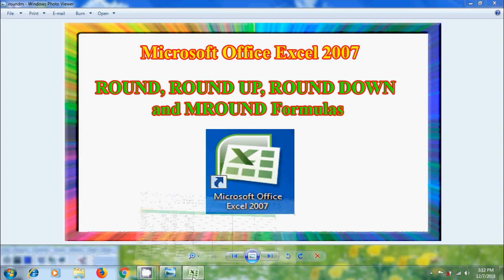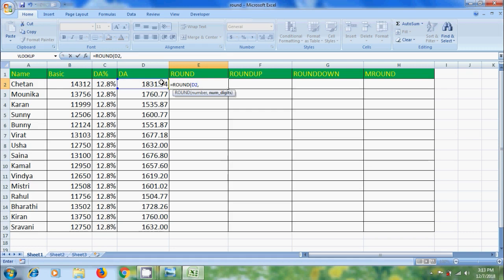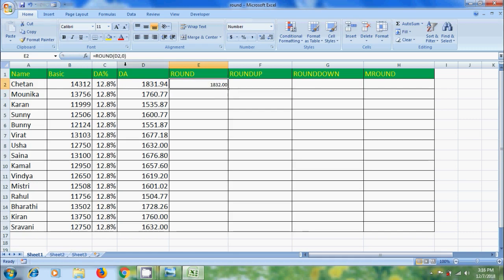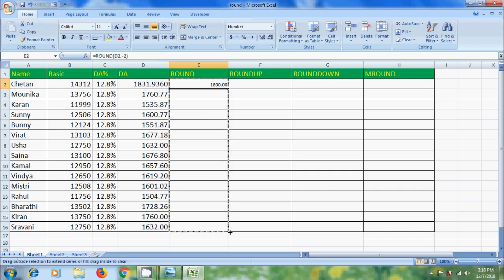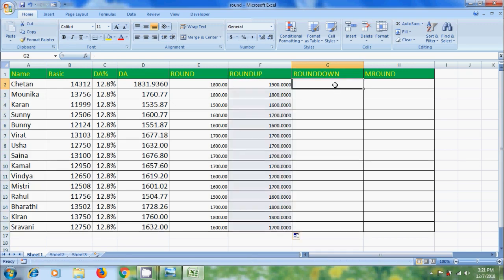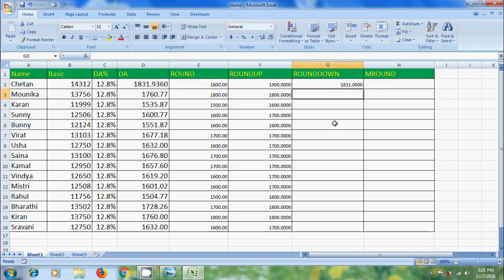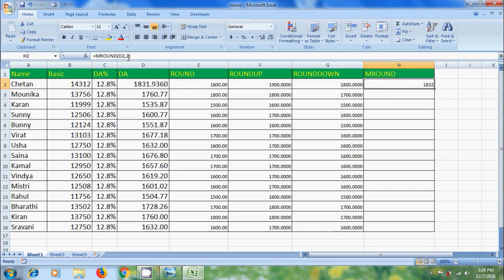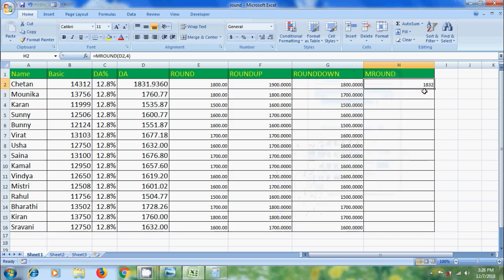Excel 2007: how to use ROUND and MROUND functions in excel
In this tutorial, I have shown how to use round and mround functions in Microsoft Office Excel 2007.